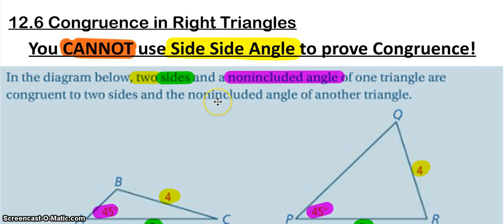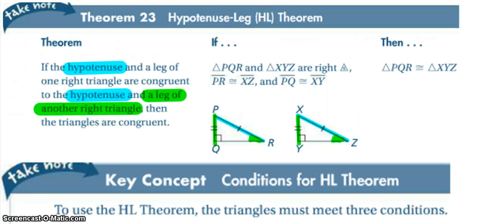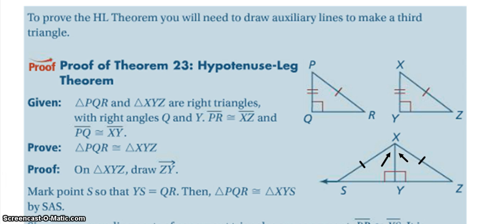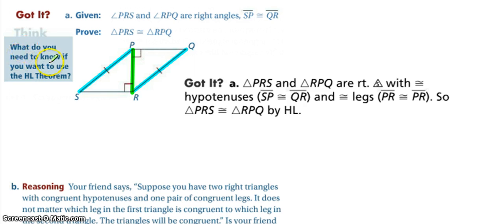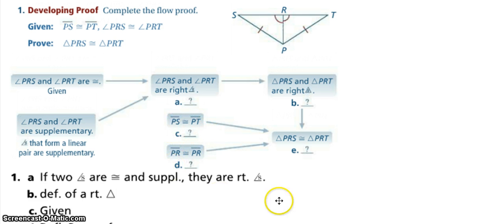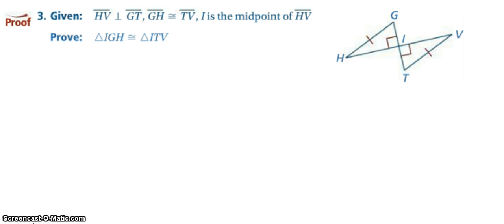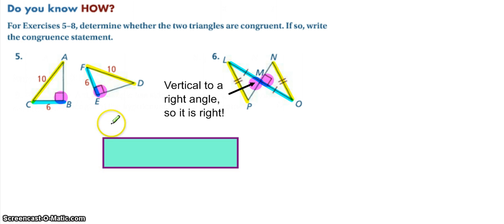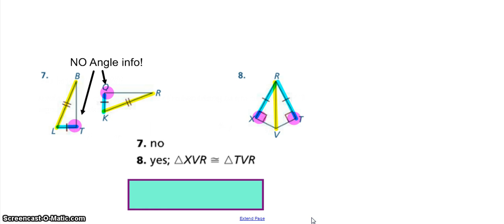12.6 Congruence in Right Triangles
This lesson outlines the ways that we can prove two right triangles to be congruent.  The main strategy here is utilizing the Hypotenuse Leg Theorem.